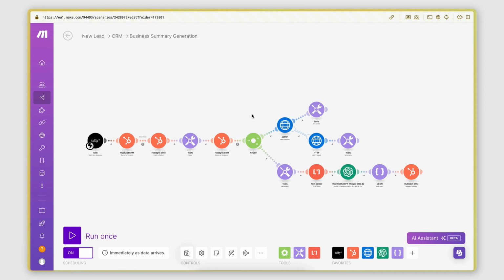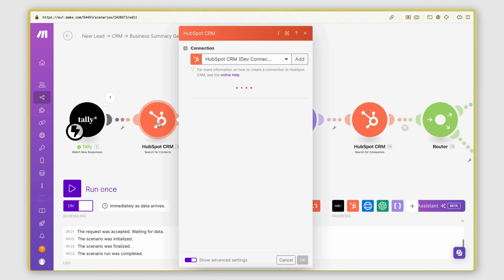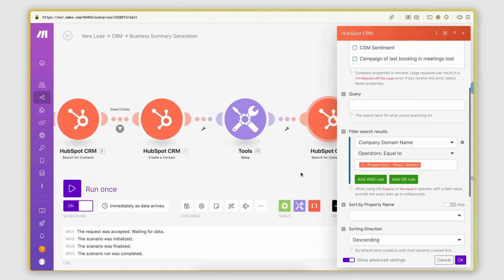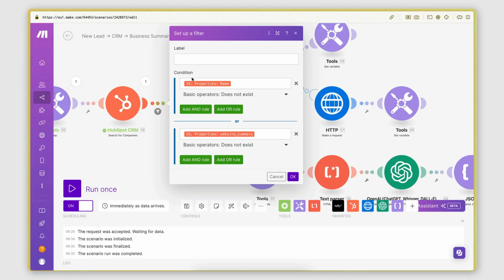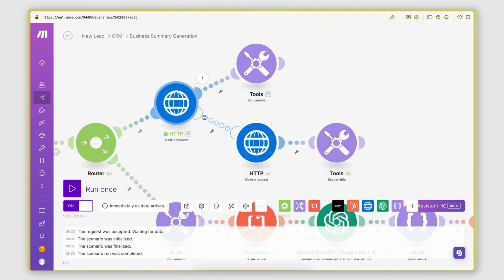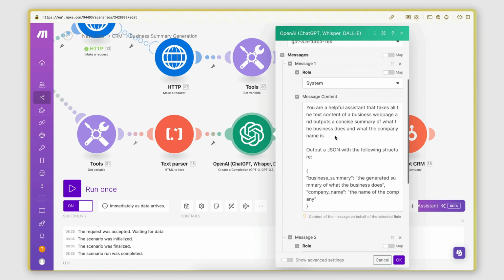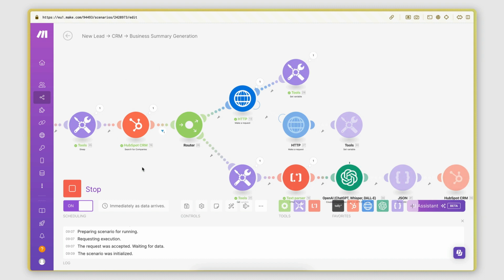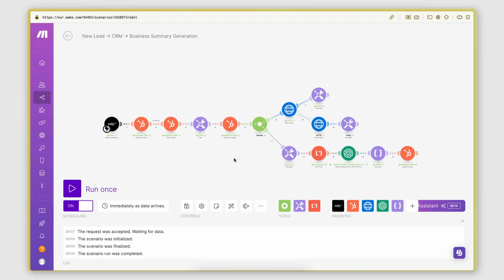Enrich your CRM with company website summaries - Pre-qualify your prospects at scale!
In this video I walk you through an automation I built that aims to help a sales team generate a summary of a prospect's company website to better understand how they can help them and prepare for a productive discovery session.

To build this automation I used Make.com which is a workflow automation platform. The automation gets triggered when a Tally lead capture form is submitted (which would often live on your company website). A contact and company record is then created in Hubspot, which I'm using as a CRM in this example. The prospect's website content is then scraped using an HTTP module and summarized with the help of AI. The summary is finally added to the Hubspot company record that was previously created.